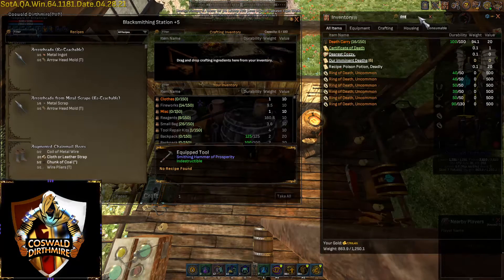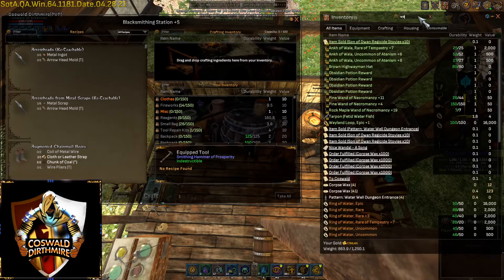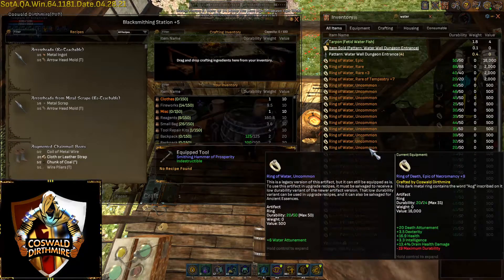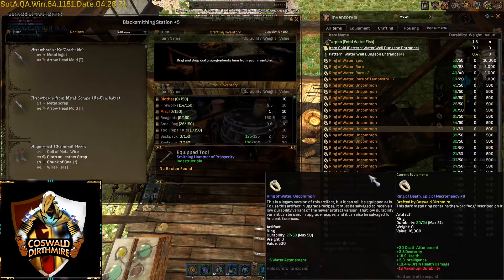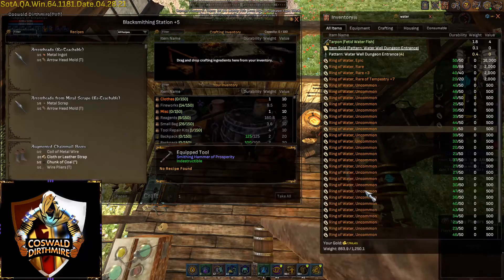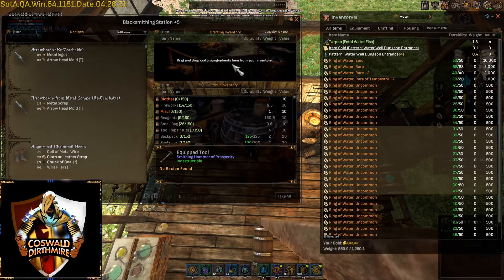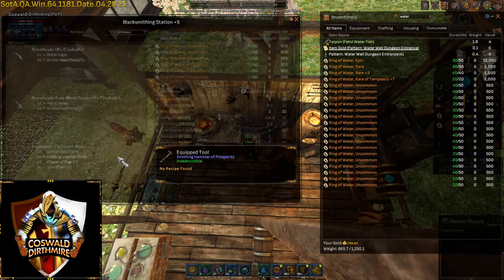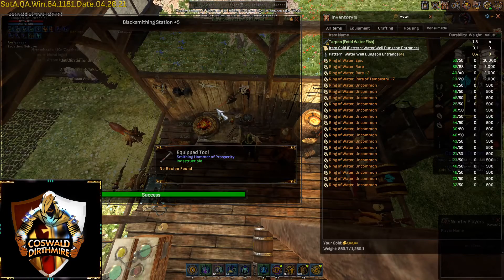Legacy Artifact Bulk Salvage Issue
A very nasty bug that should be receiving a day 0 patch

Recorded in R88 on QA Build 1181